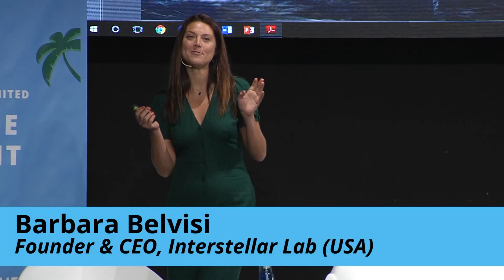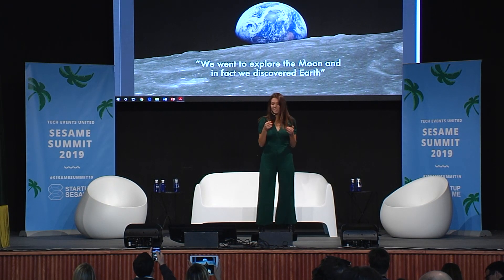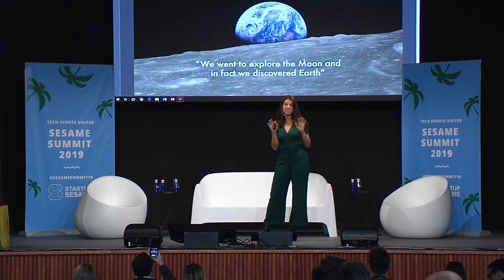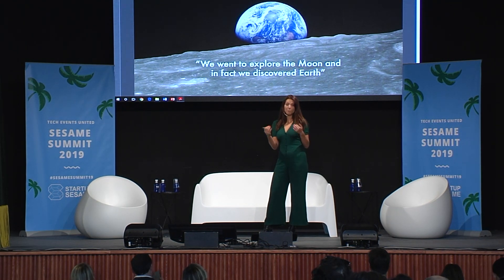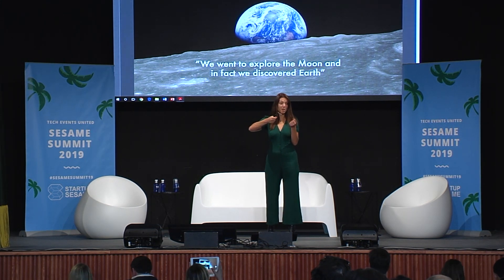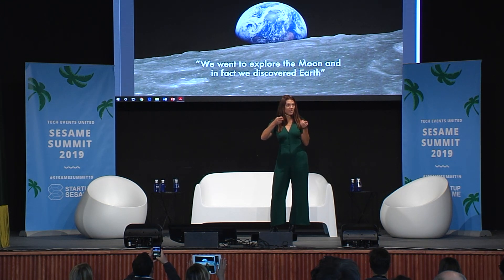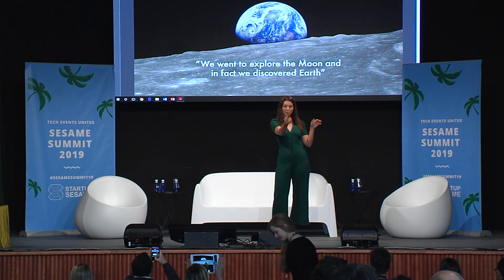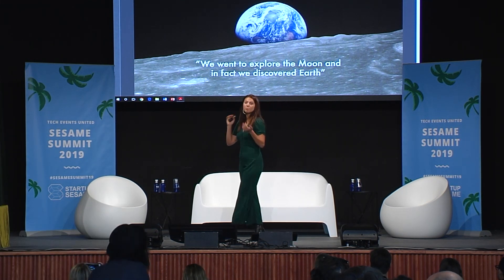From Space to Earth: Building Sustainable Worlds - Sesame Summit 2019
We are building Sustainable Worlds together with Speaker: Barbara Belvisi, Founder & CEO, Interstellar Lab (USA)

Our amazing ecosystem partners: SendGrid, BigBan, VLC Tech City, VIT Emprende, Asociacion de Valenciana Startups, Generalitat Valenciana, IVACE, uvemprén, Universitat de València and Deal Room Events.
Incredible media partners: Publicize, Tech.Eu, Maddyness, EU Startups and Valencia Plaza.
And outstanding curators: The Next Web, South Summit and Arctic15.

As well as our venues for hosting us: The Social Next, Spacefit HQ and Palau Alamenda.

Special thank you to Dan Taylor, Manuel Celdran, Alejandra  Menéndez and the talented team of volunteers.

See you at Sesame Summit 2020!